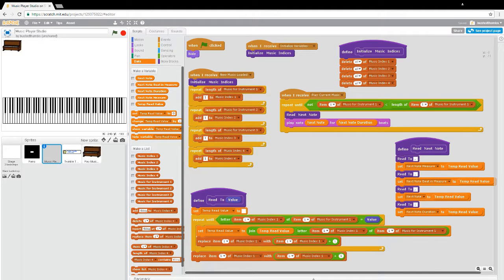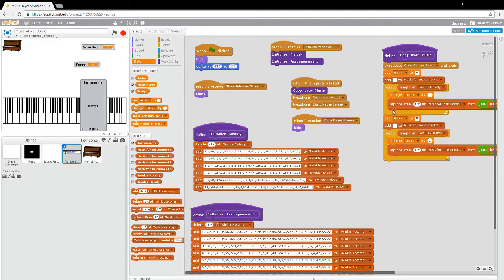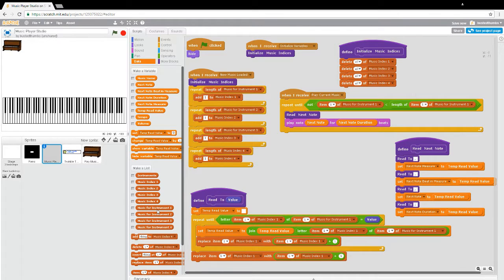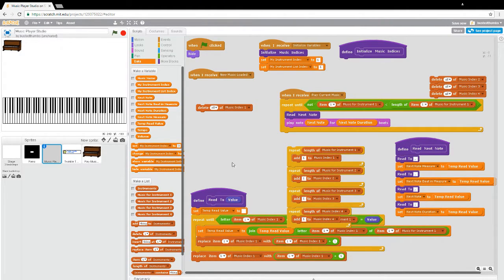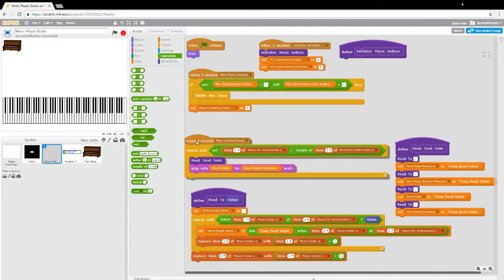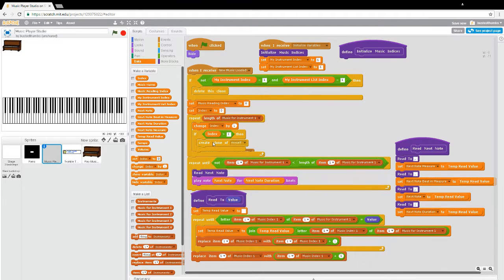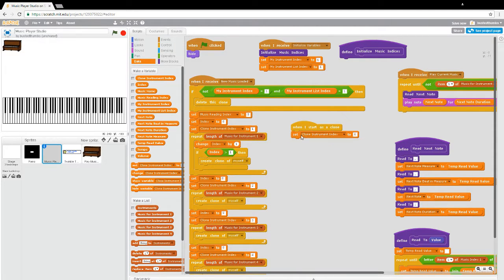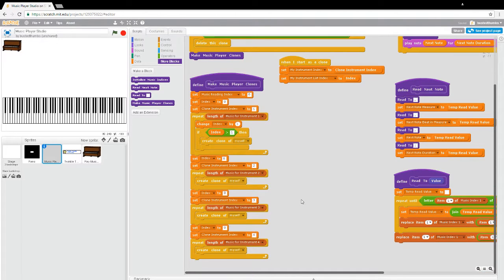Music Player Studio 08